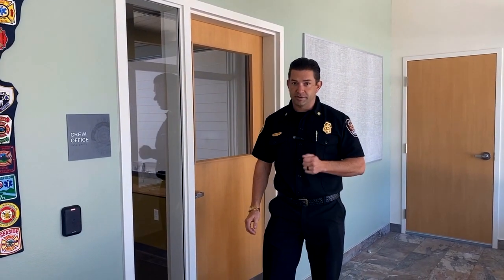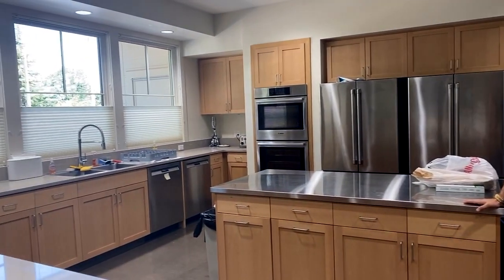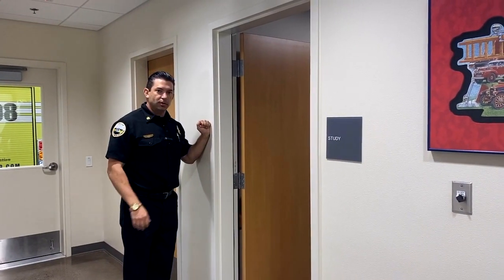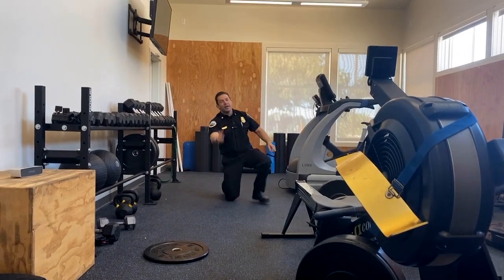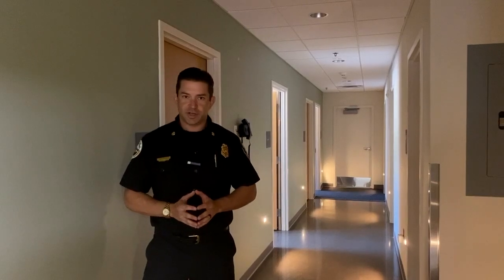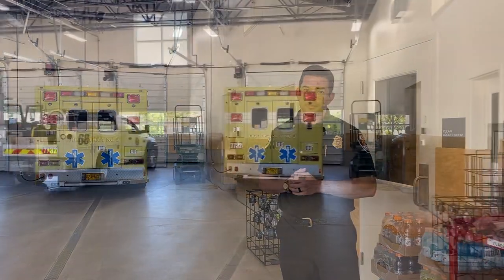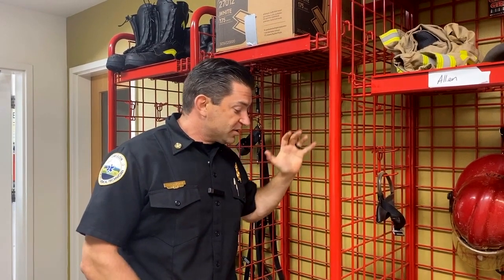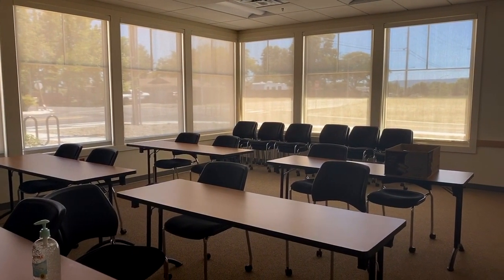Scenic Station Virtual Tour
Join us as Fire Chief Robert Horton takes us on a tour of your new station!

Scenic Station
1909 Scenic Avenue
Central Point, OR 97502